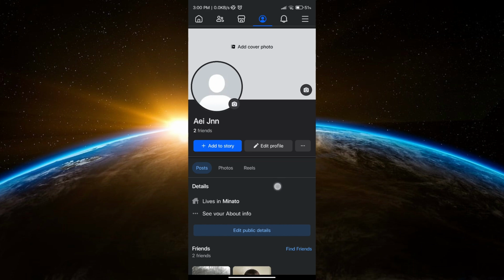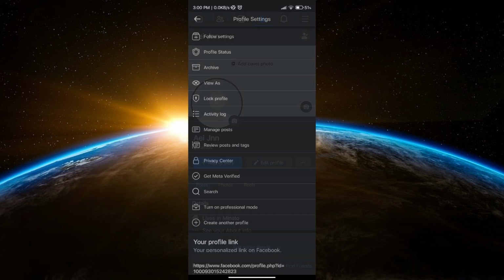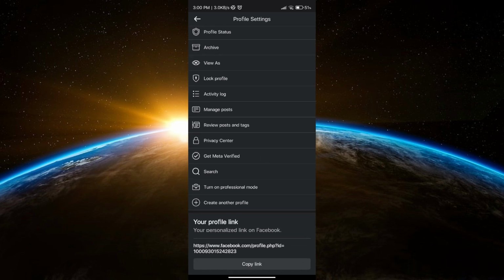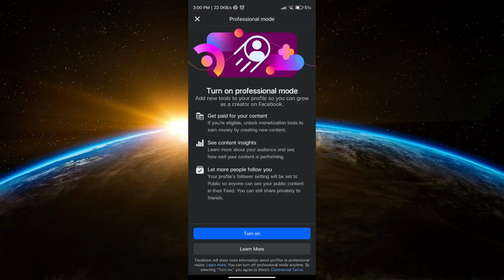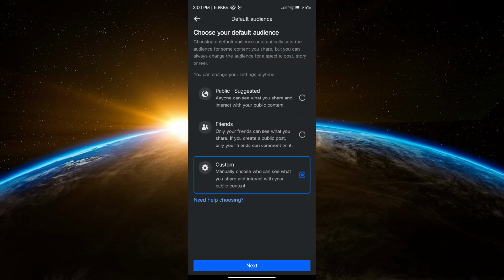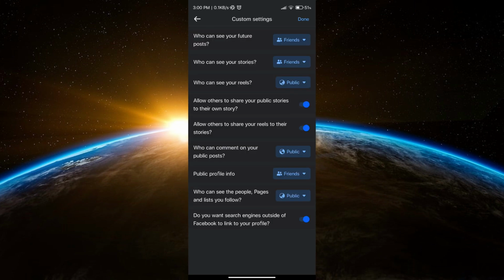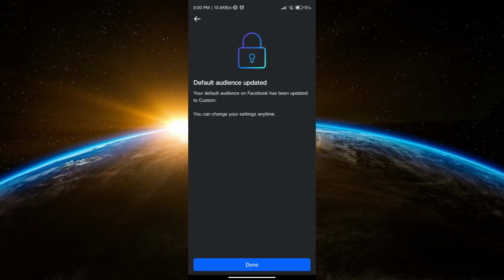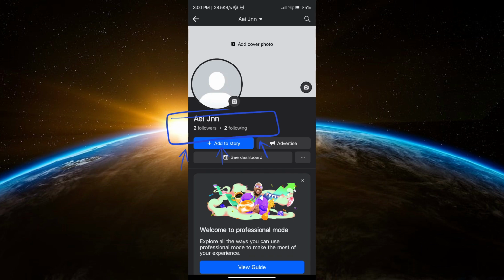How To Change My Friend Request To Followers On Facebook (Quick Tutorial)